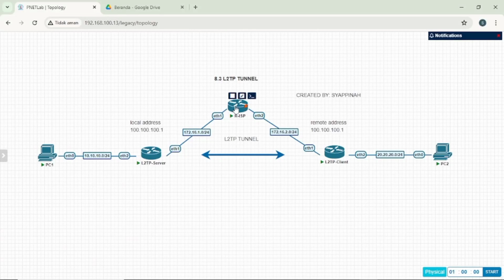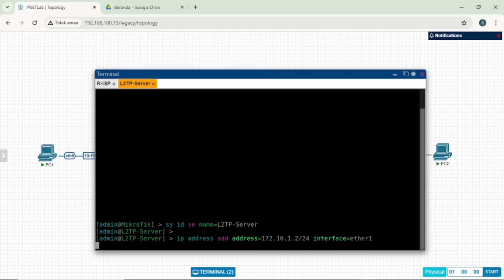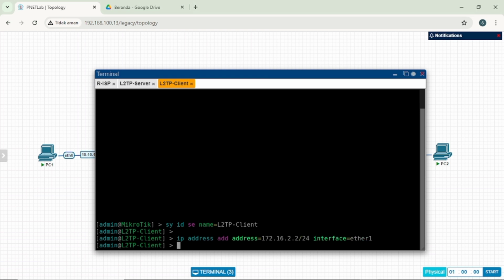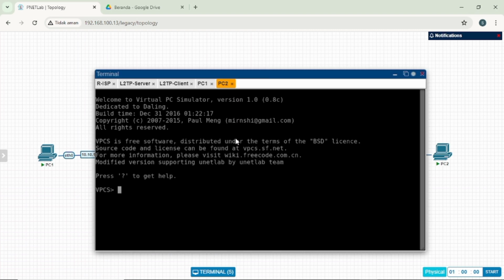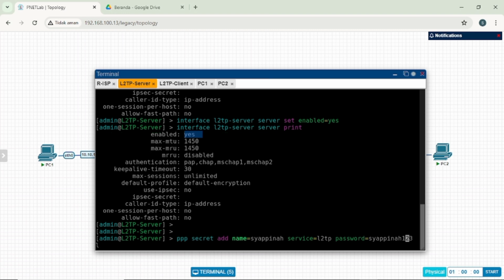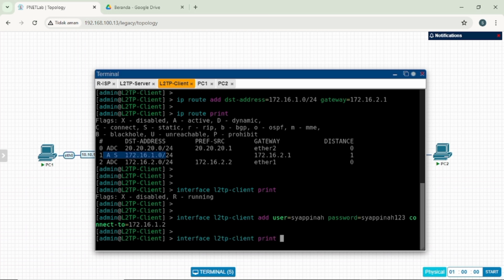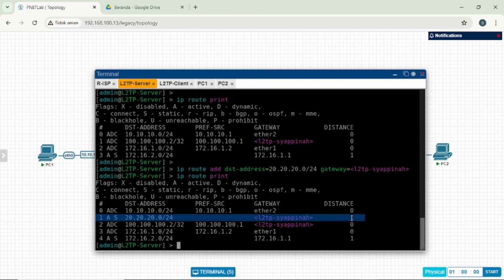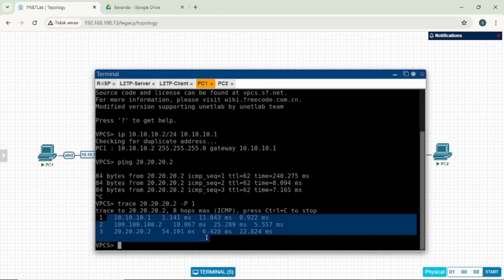Lab 8.3 L2TP tunnel